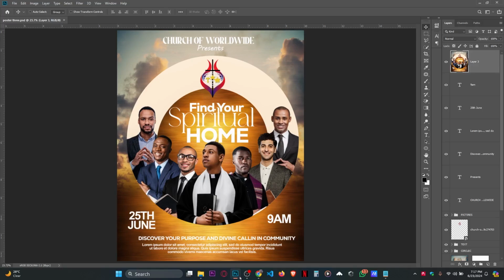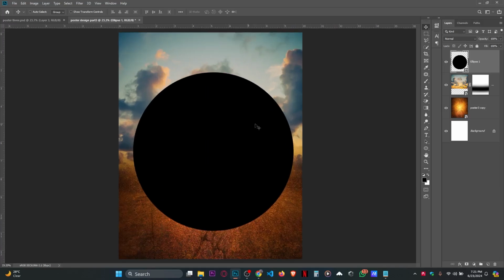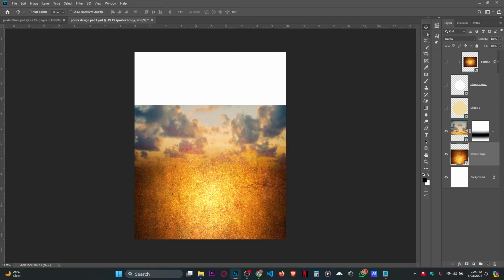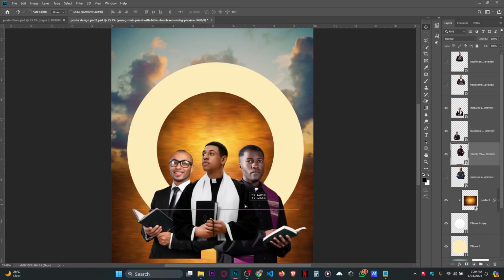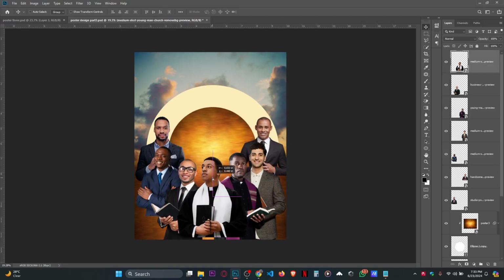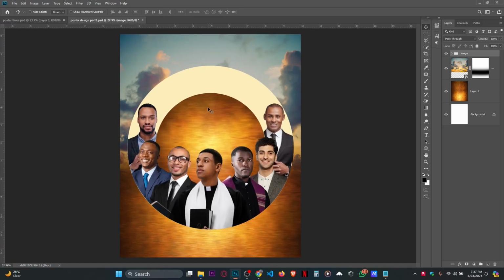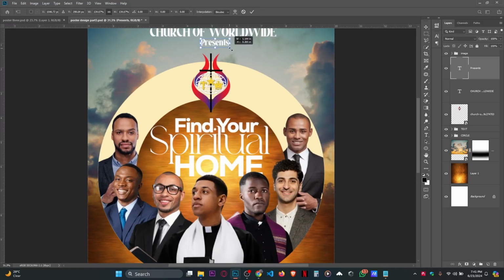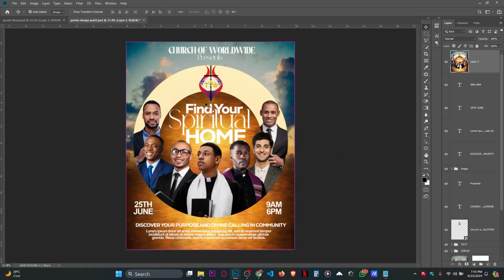Poster Design in Photoshop Part 3 | Photoshop tutorial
In today's video, We are going to work on Poster Design in Photoshop

Thanks,

Follow this link to see a file containing links to resources I used for the project

Dafont
Freepik
hiclipart